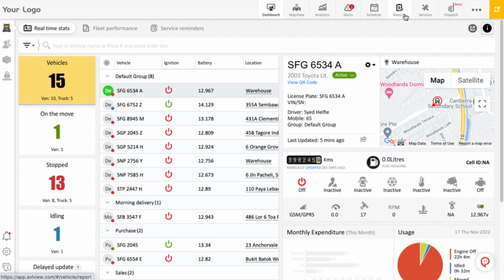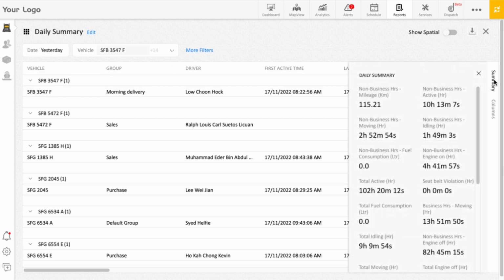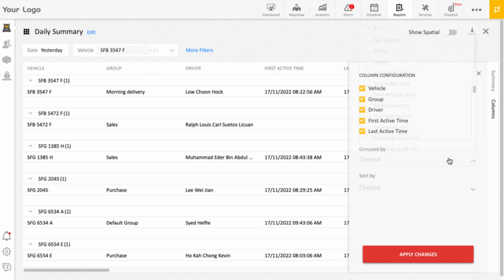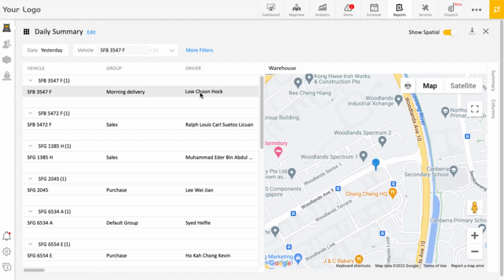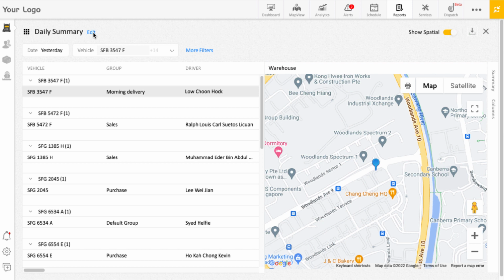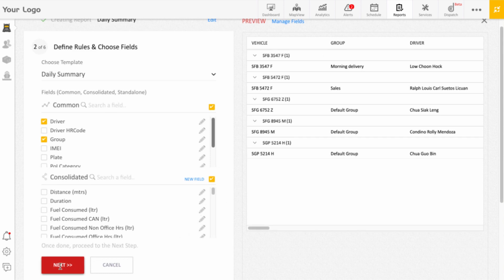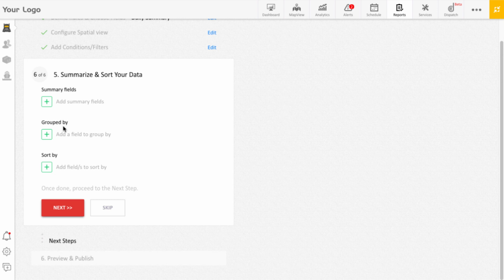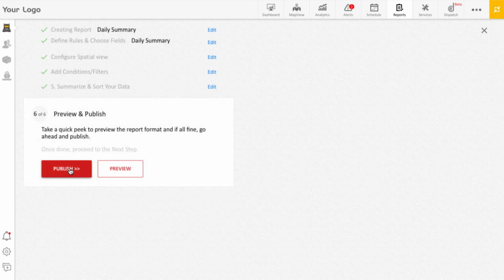How do I view or modify a Daily summary report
This is a summarised report on the daily routine of your vehicle which includes distance covered, first and last active time, moving and idled time etc.

Download the report in Excel or PDF format
Option to filter report based on columns

This video explains how to view or modify a Daily summary report